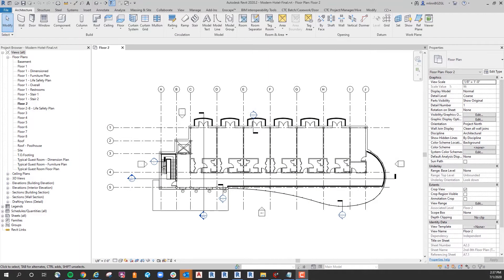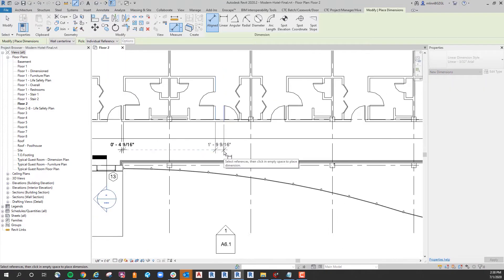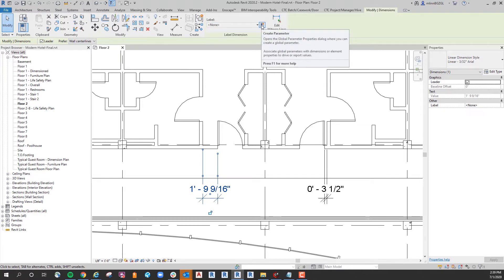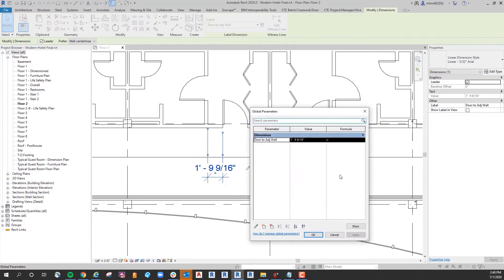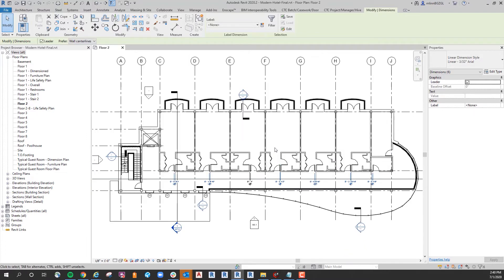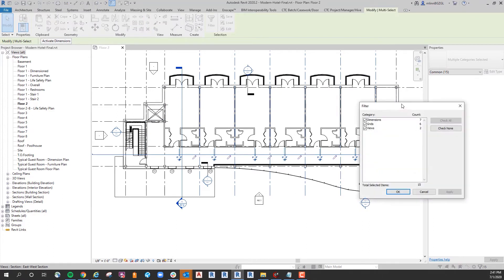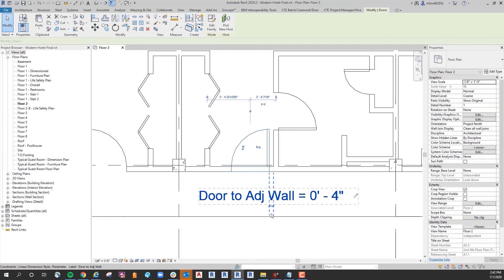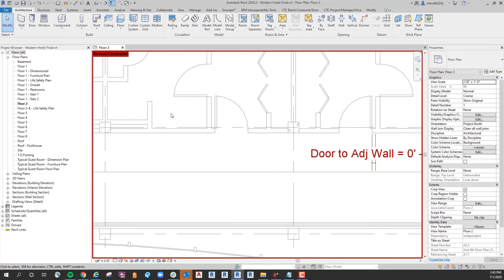Controlling the Dimensions of Doors Using Global Perimeters in Revit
Architecture firms typically have standards for door locations. A common method is to install the face of the door jamb 2" from the adjacent wall.  This would place the door 4" from the adjacent wall.  Whatever your standard dictates, a Global Parameter is a good way to control this dimension for all doors in your project.